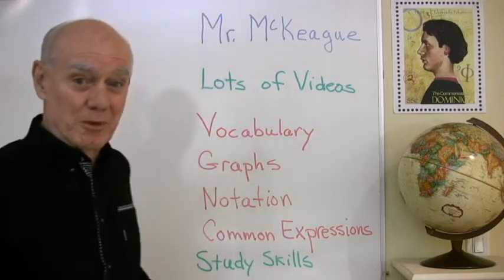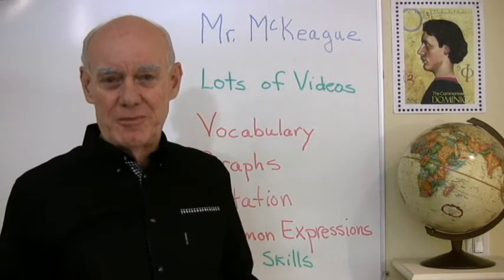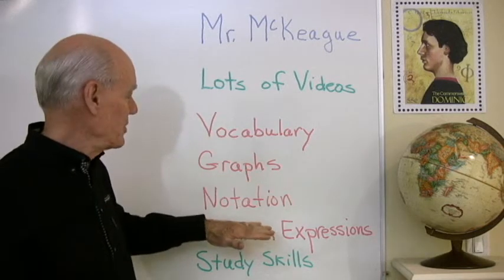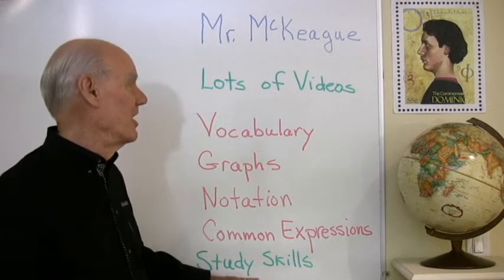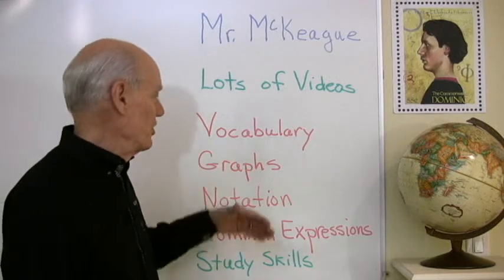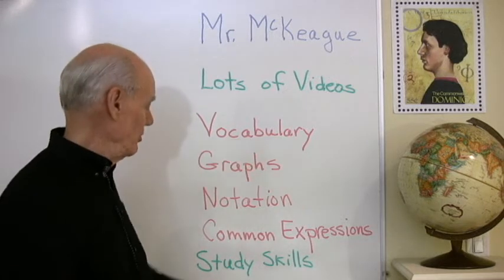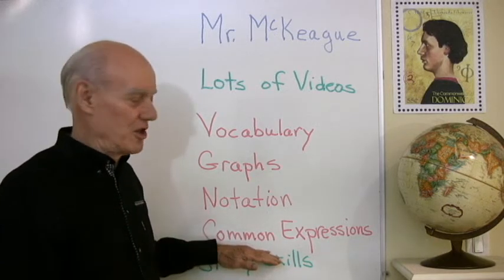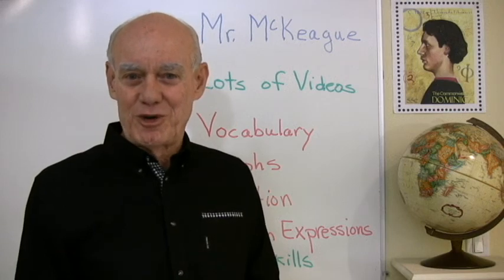Welcome to Bootcamp for Statistics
This is our welcome video for our Bootcamp for Statistics, or Stat Prep, course.  The course if offered through Canvas Network. It is a short course to get students ready to take a first statistics class in college.  The textbook that accompanies the course is Corequisite for Statistics.  More videos for the book and course are in the playlist below.